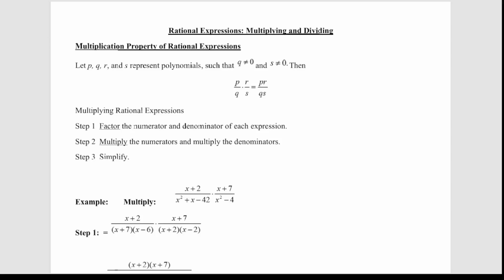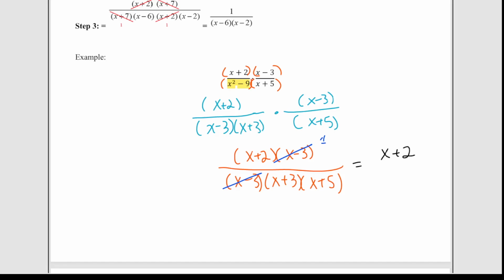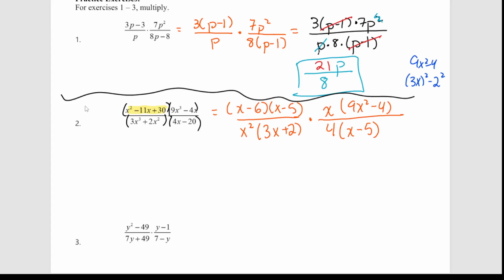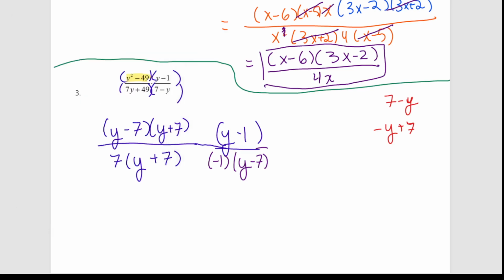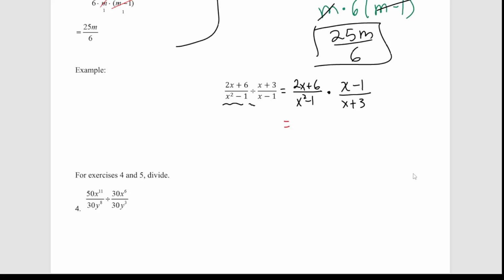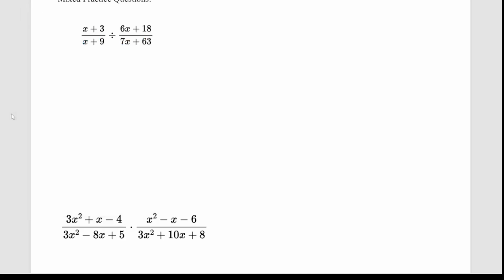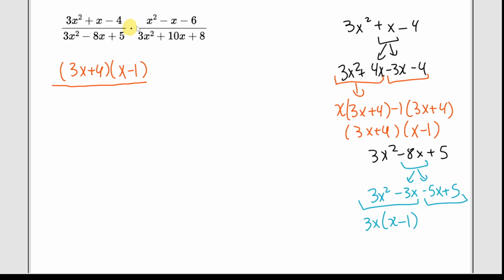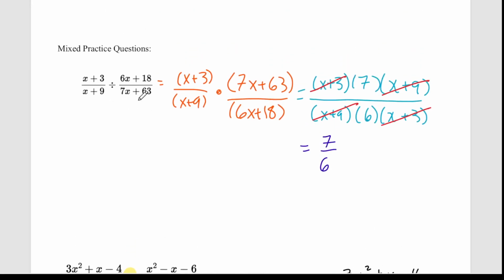Multiplying and Dividing Rational Expressions-- Lindenwood Math Review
CHAPTERS

00:00 Introduction
00:20 Rational Expression Multiplication
11:19 Rational Expression Division
17:54 Mixed Practice
24:38 Recap